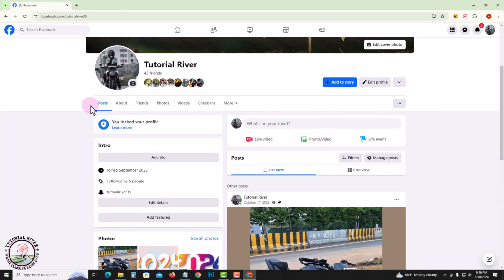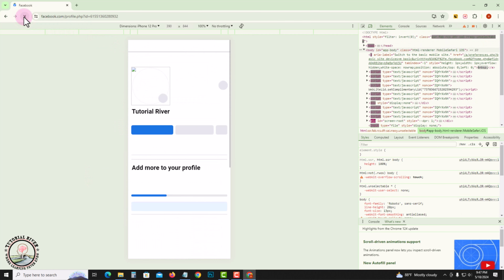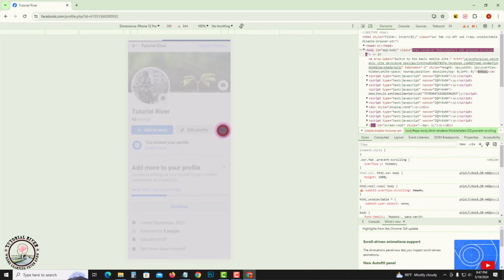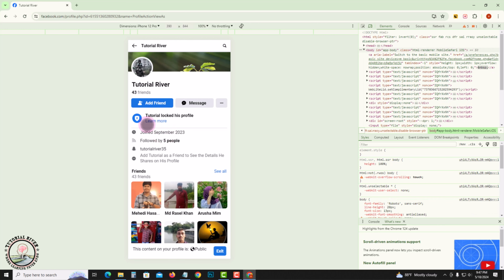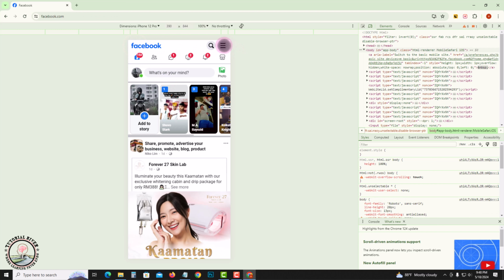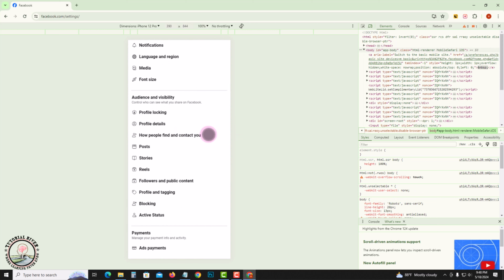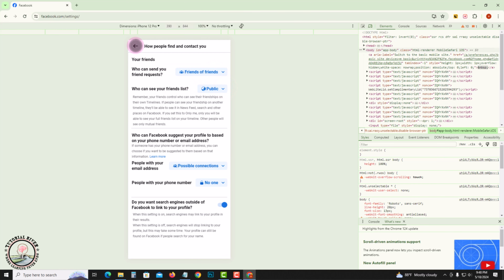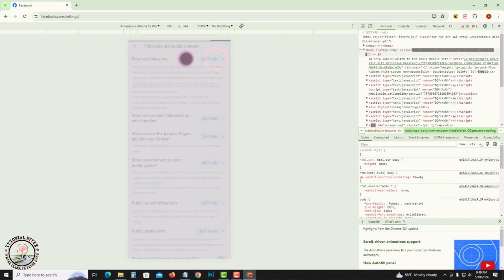How to Add Follow Button on Facebook 2026 (PC or Laptop)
By making a follow button, you can make it simple for the public to keep tabs on your profile. Here's how to do that, and more on friends vs followers.

Video Parts:
0:00 Info & Intro
0:10 Open Facebook
1:09 Go To Settings
2:04 Ending & Outro